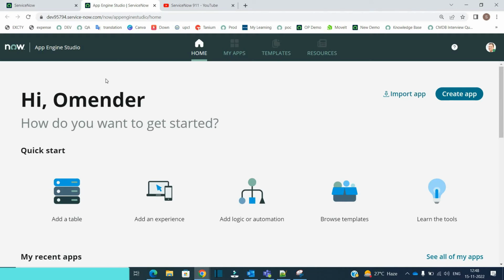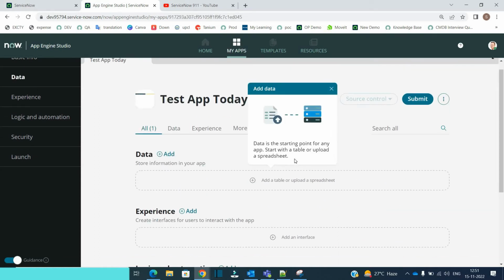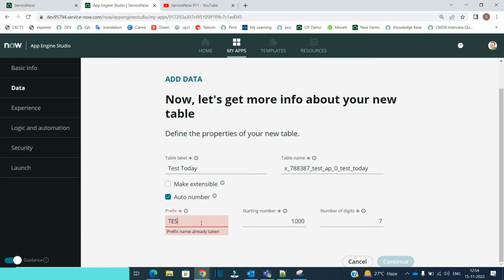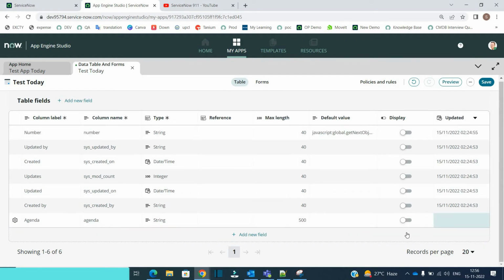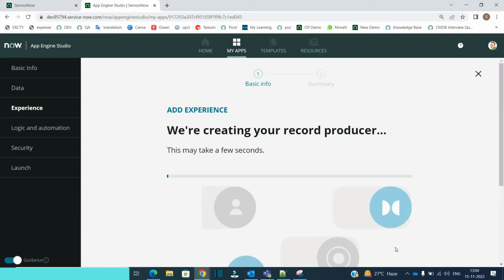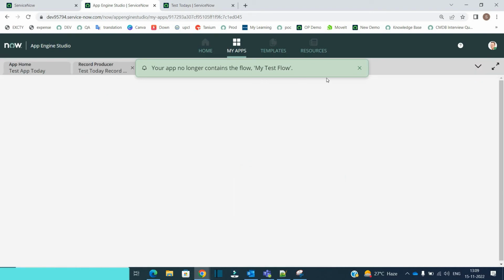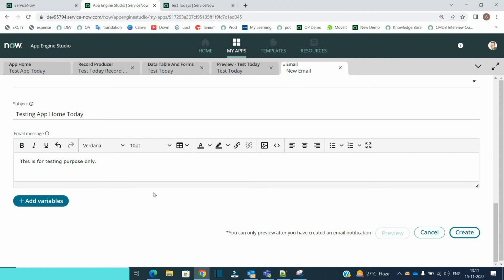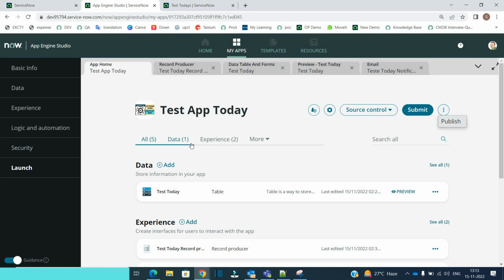Demo App Creation from App Studio | App Engine Studio